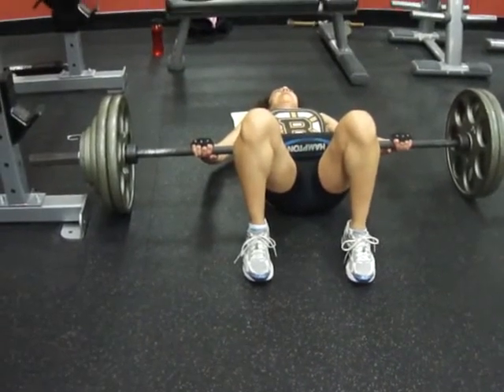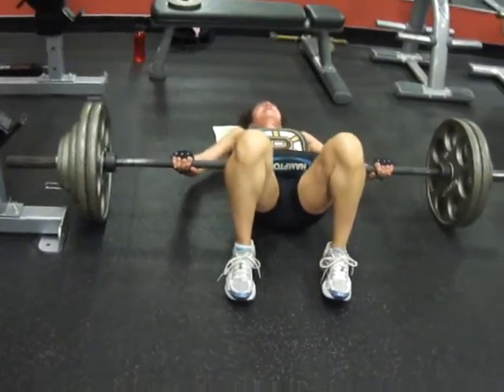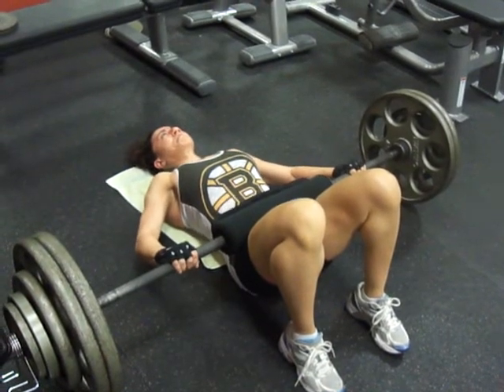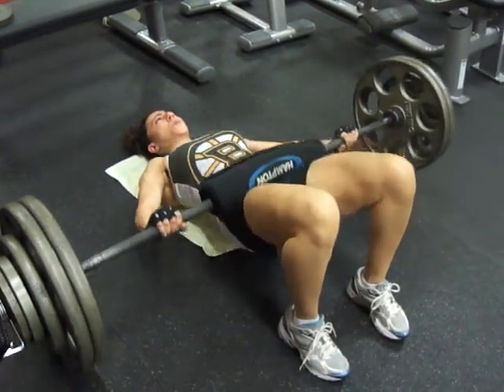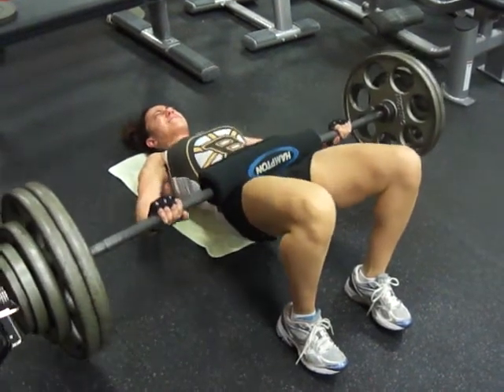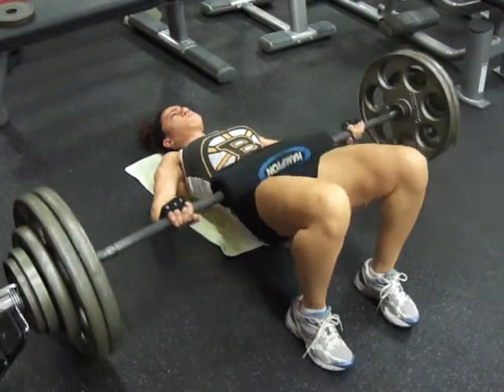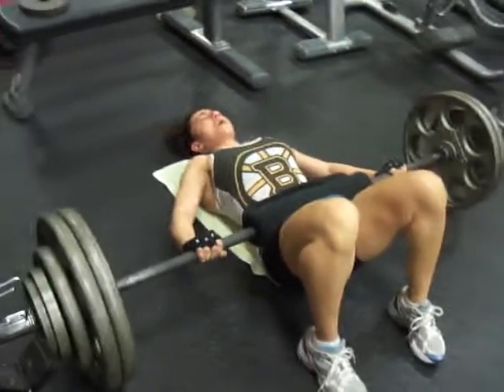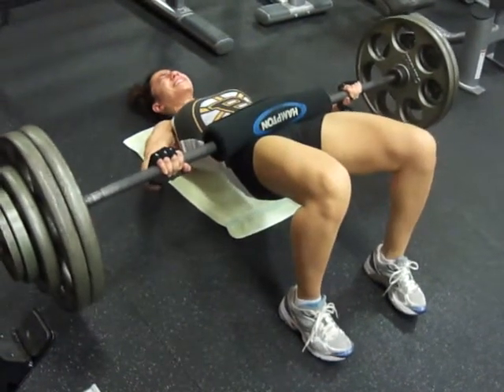Rosalba Barbell Glute Bridge 305 10 reps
I had my camera near the end of the workout, so decided to take a video.  We were about 45 minutes into her workout by this point.  Excellent job!